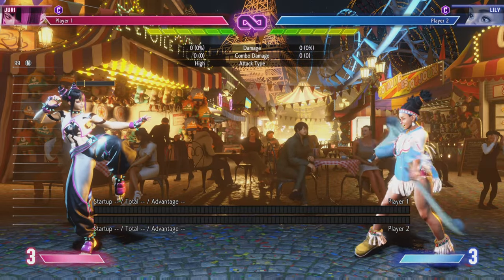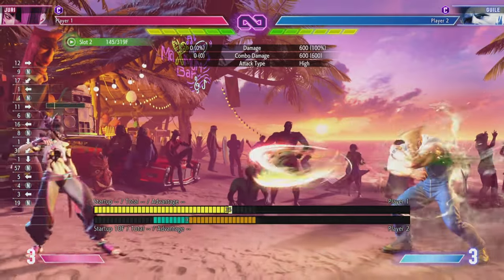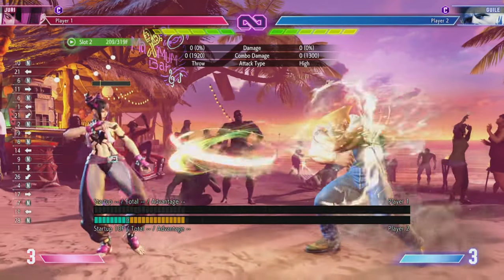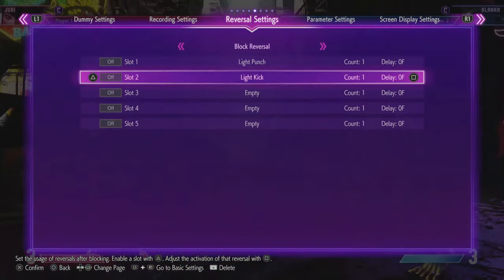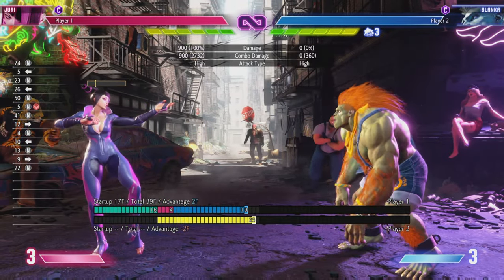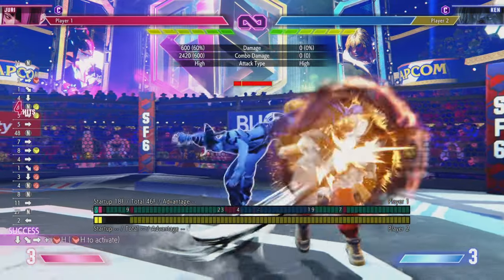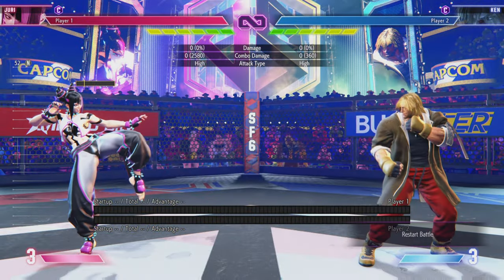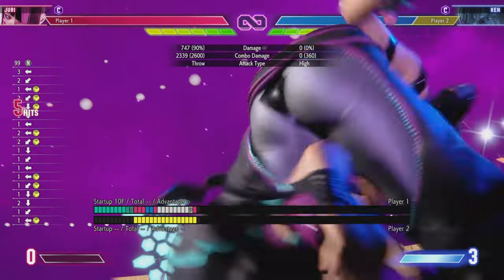How To Play Juri In Street Fighter 6 - Tanuki's Scrub Guide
The awesome thumbnail for this video was made by Ryuz!! Thank you so much you legend! ❤️💪🏿🔥

Want to build a community which I can share my passions with, such as writing, voice acting and fighting games!!

- Any and all contributions are not at all necessary, but massively appreciated.

So I’m clear as to the nature of even having the account, if I could accrue the funds to upgrade my set up and acquire a PC set up, I’d love to do more longer winded commentary videos discussing pieces of media and topics I myself am incredibly passionate about.

However, I appreciate every viewer and every piece of support that I receive. You’re all legends!!